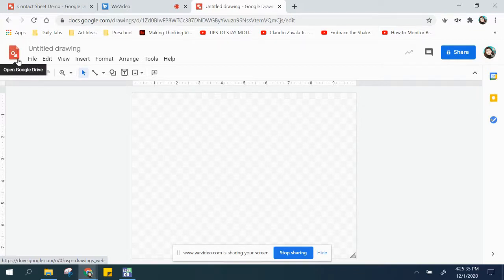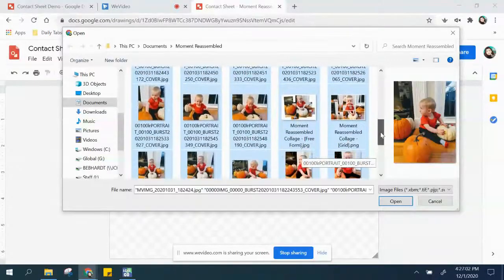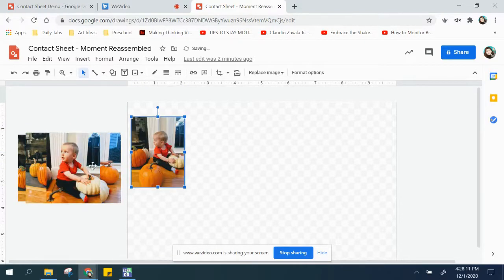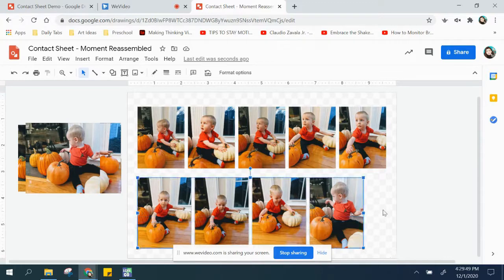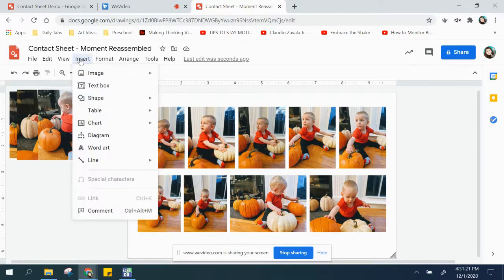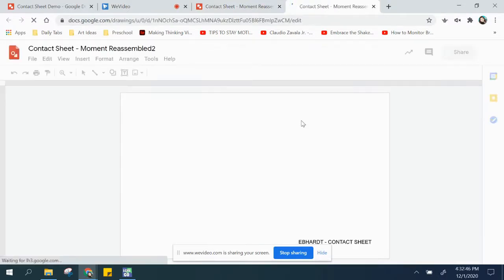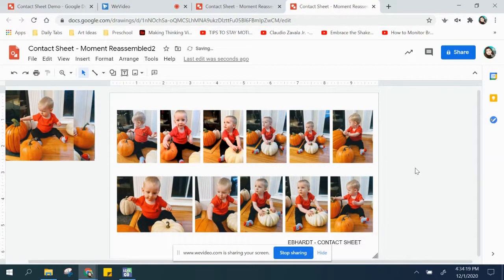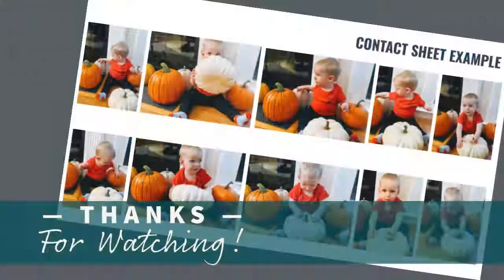Creating a Contact Sheet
Check out this video on how to create a photo contact sheet using Google Drawings.